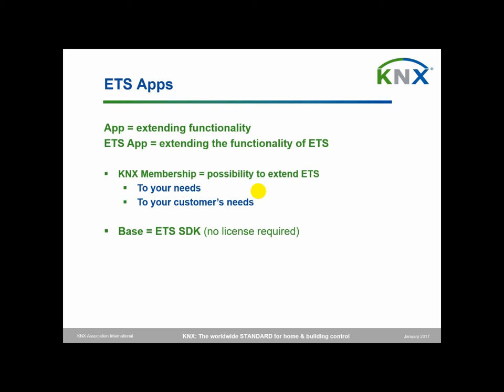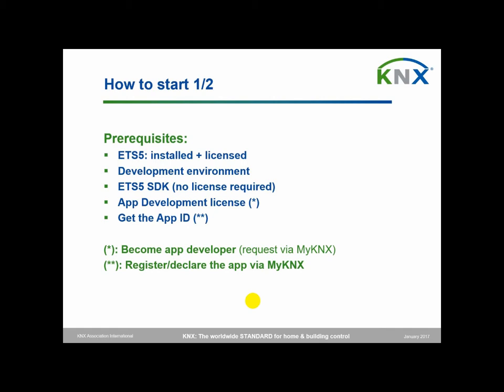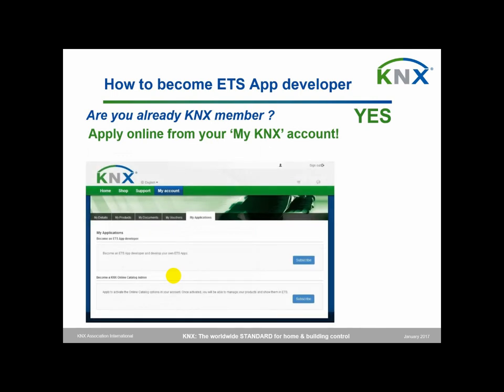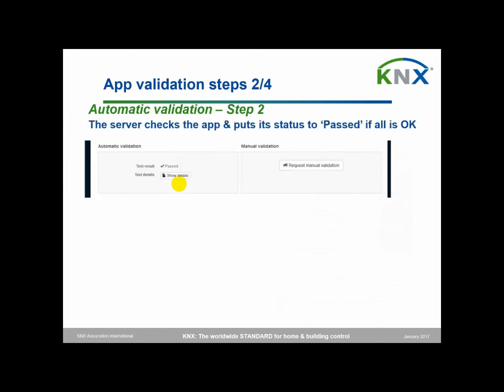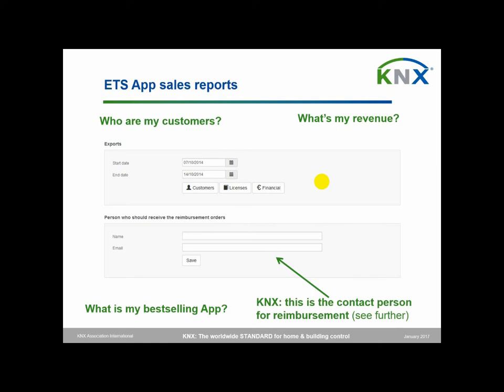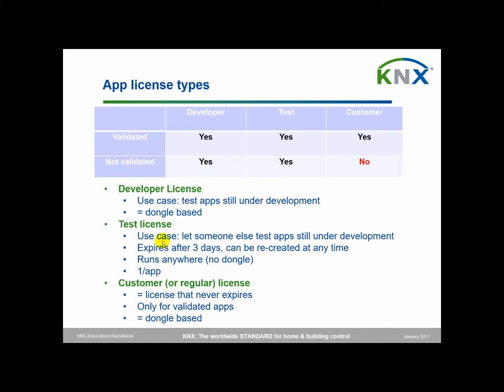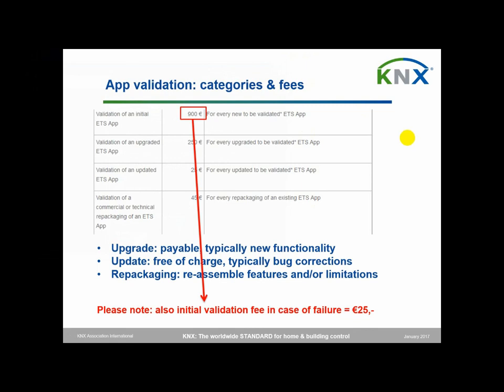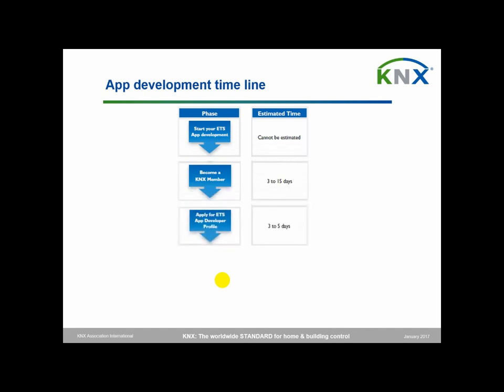ETS App Development Webinar